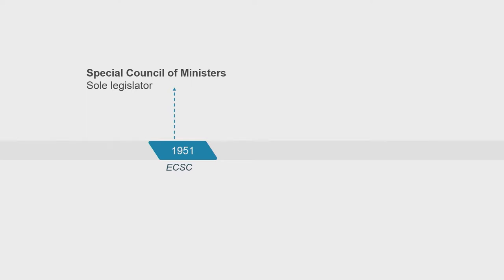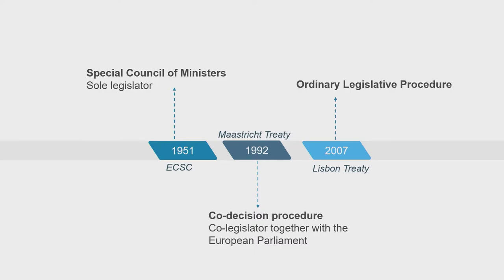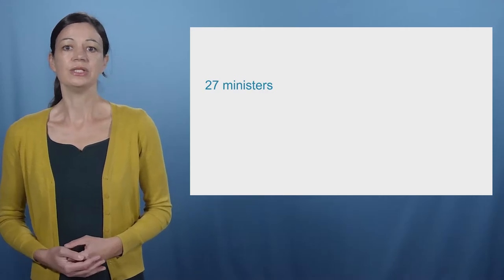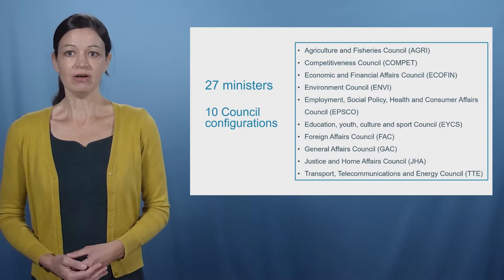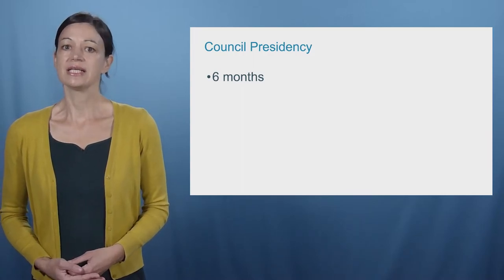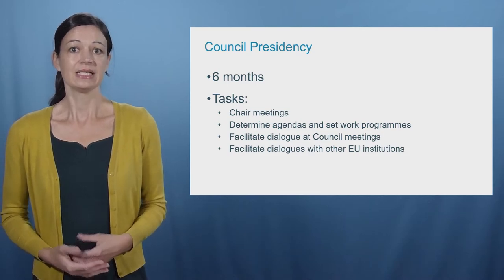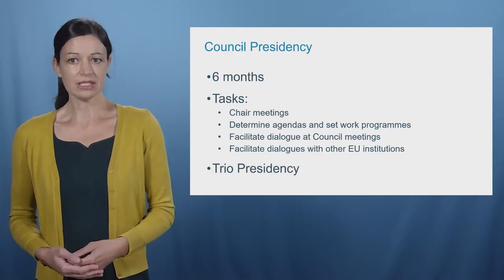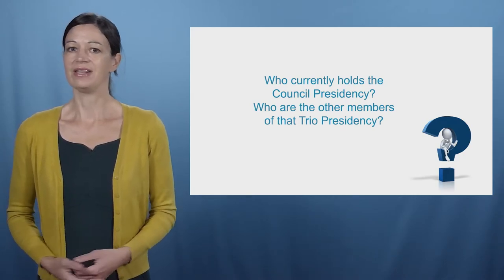Council of the EU (1/2): History and Roles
This video is part of my course on European Union Policy-making.